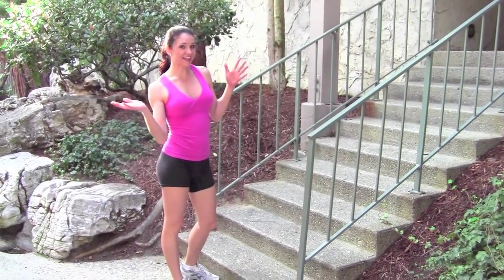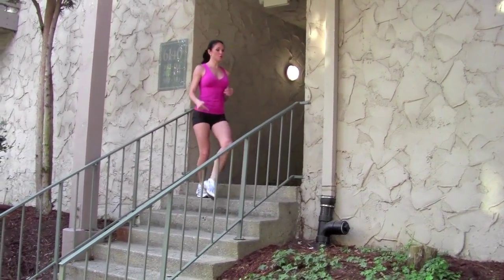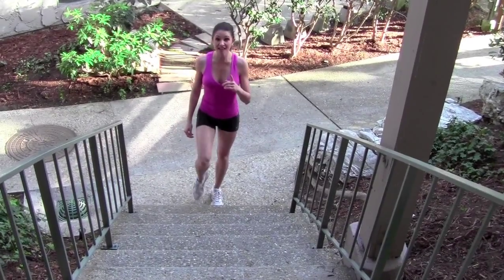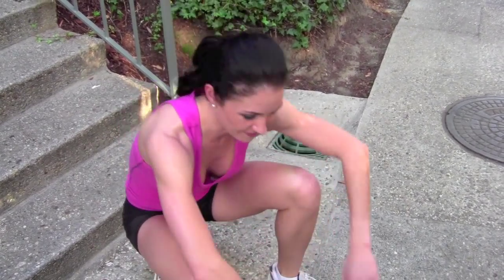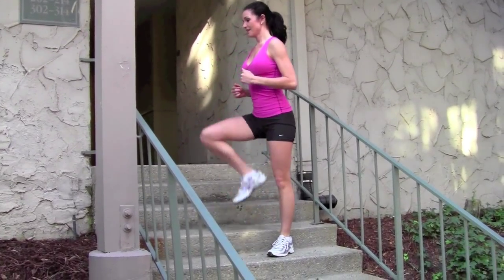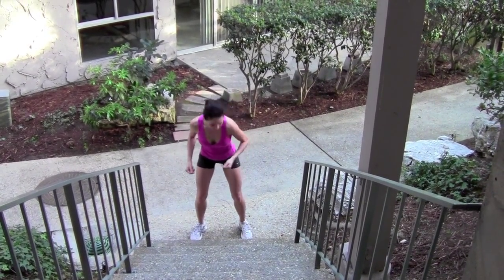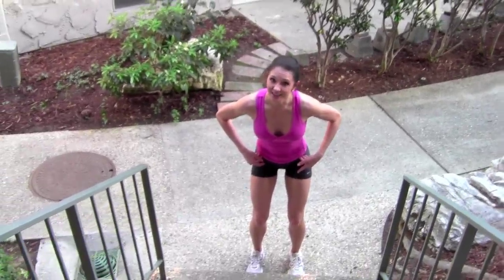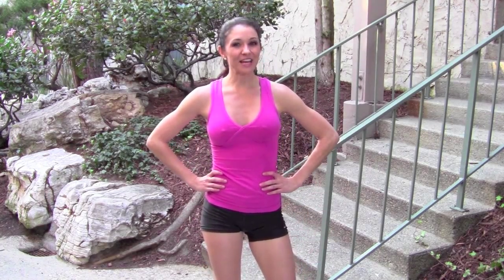Stair Workout for cardio and toned legs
Demonstration of several exercises to do on any set of stairs.